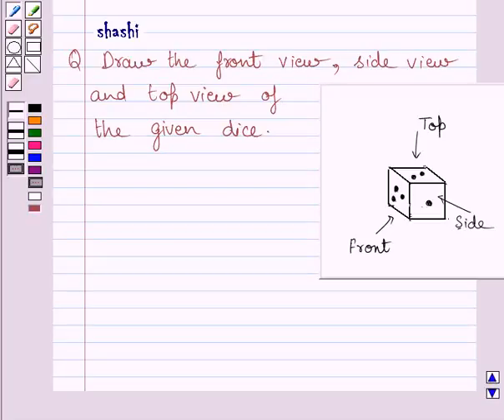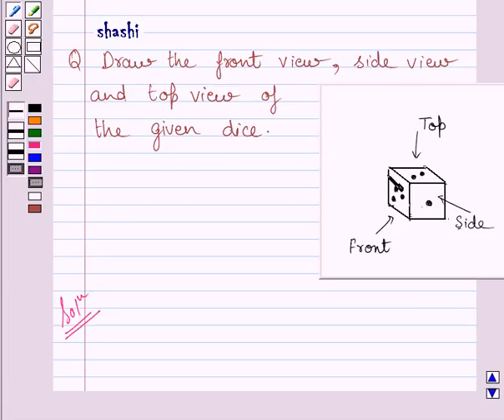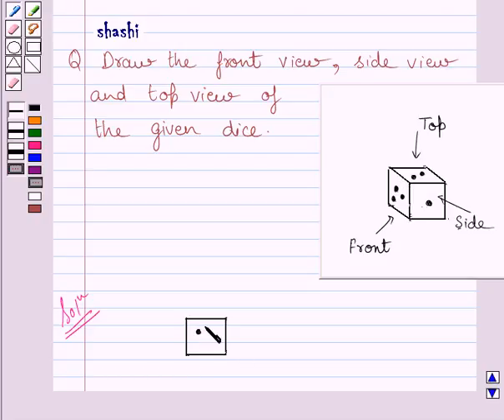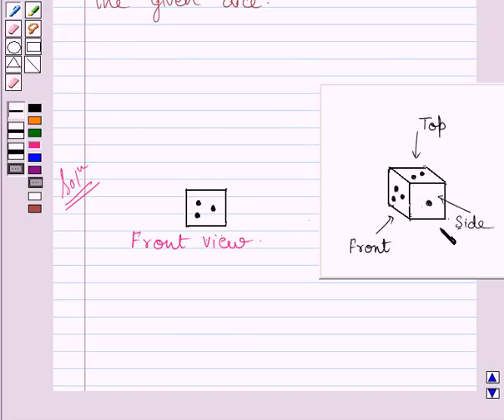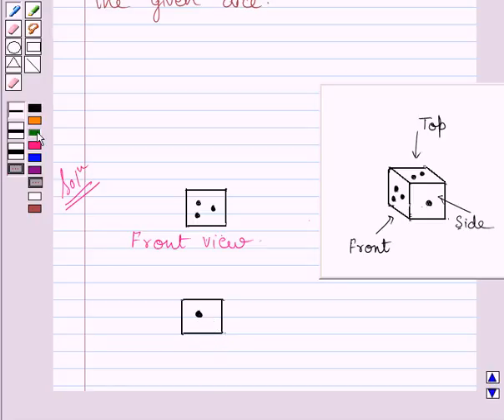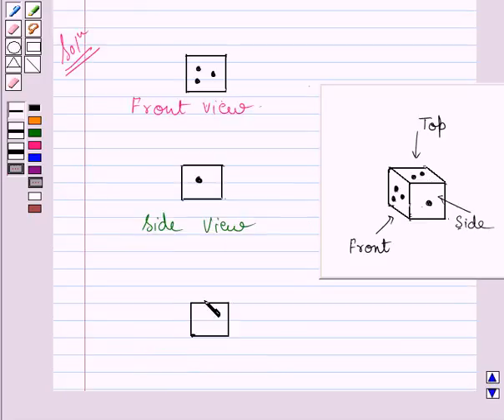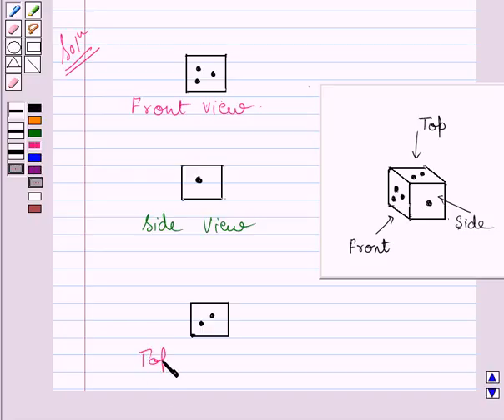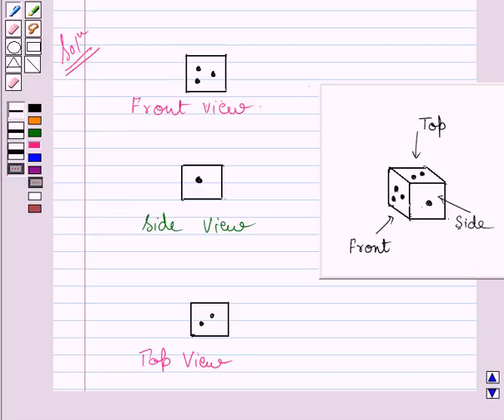Maths VIII NCERT 2008 10 10 1 4e